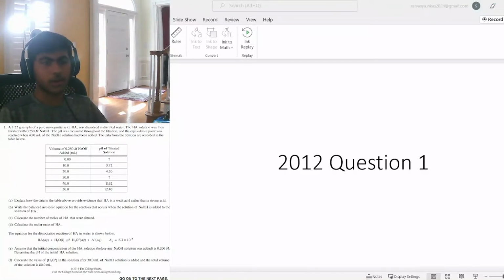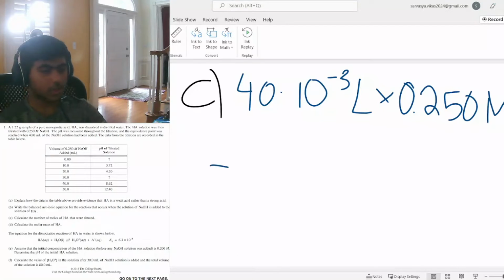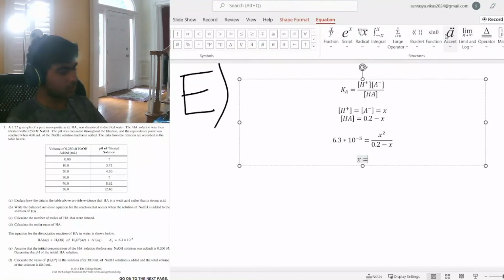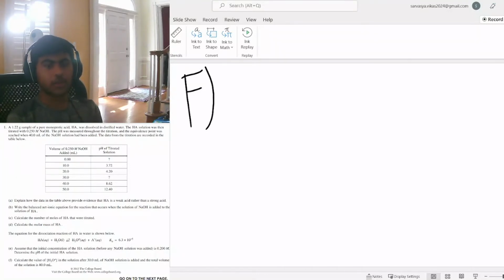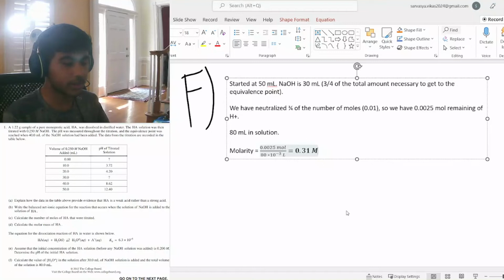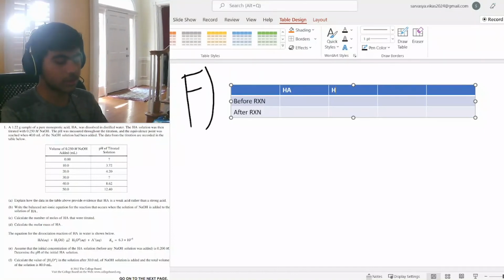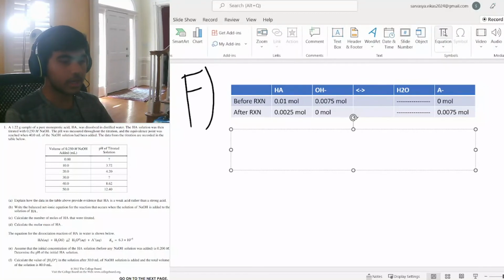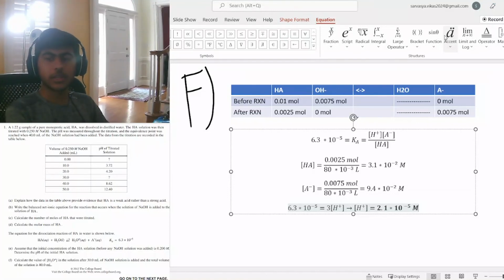AP Chemistry FRQ - 2012 Question 1 (S1, E8)